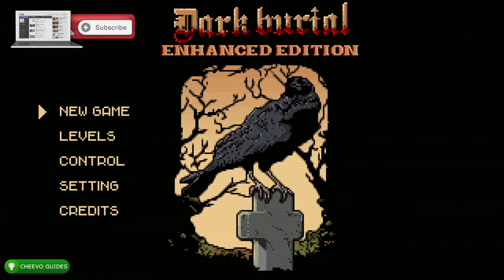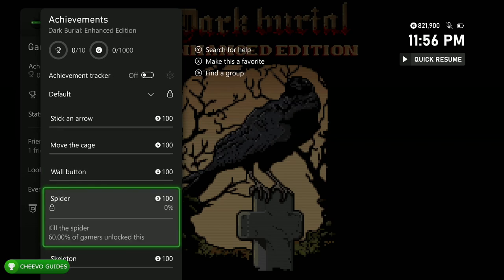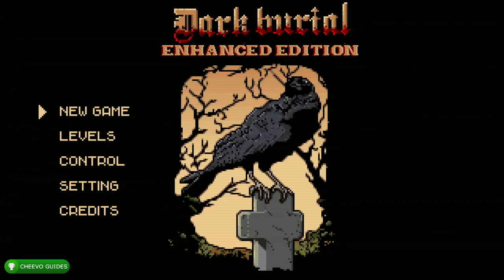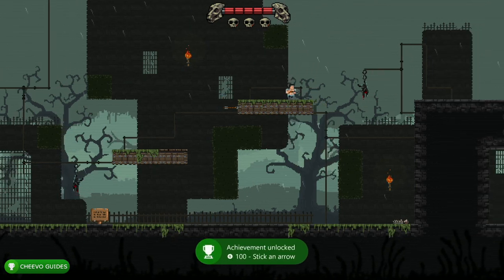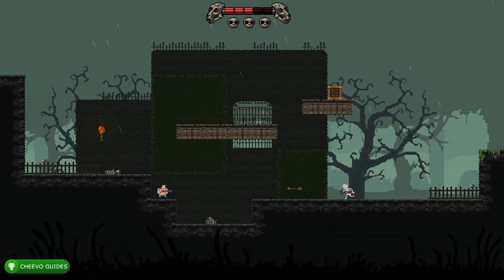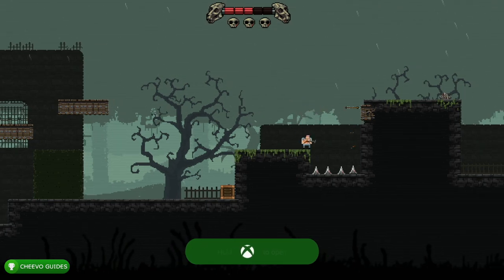Dark Burial: Enhanced Edition (Xbox/W10) - Achievement Guide **1000g IN 6 MINS**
🎮This game is an Easy Completion!!! (6-10 mins)🎮

**TIMESTAMPS**
Intro - 0:00
Achievement Breakdown - 0:06
Level 1 - 0:52
Level 2 - 1:33
Level 3 - 2:30
Level 4 - 3:06
Level 5 - 4:07
Level 6 - 4:56
Level 7 - 5:44
Level 8 - 6:17

GAME: Dark Burial: Enhanced Edition
PUBLISHER: Desert Water Games
DEVELOPER: SharkGames
AVAILABLE ON: Xbox One, Xbox Series X/S, & W10
RELEASE DATE: 2/17/23

Review Copy Provided by The Publisher (Desert Water Games)